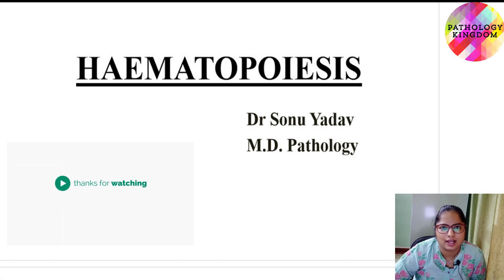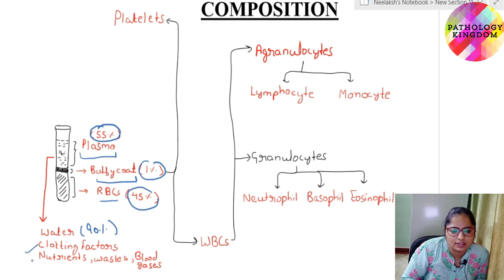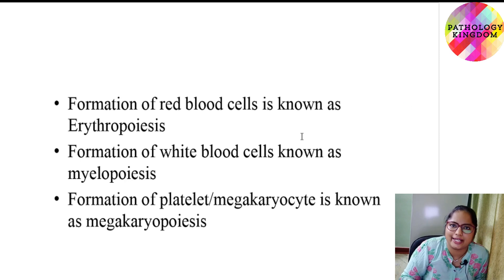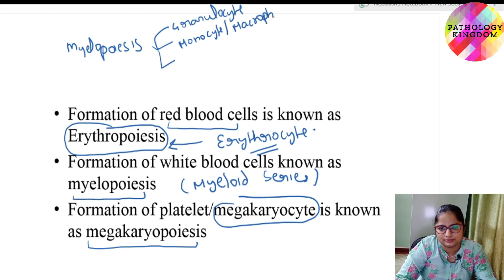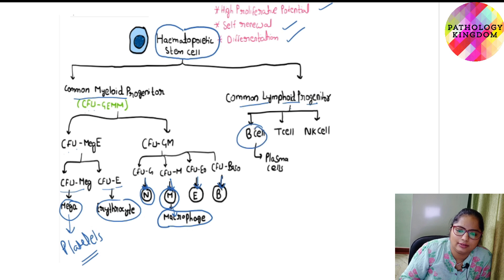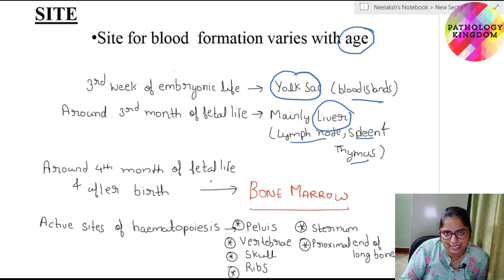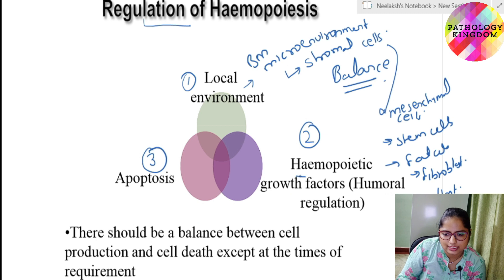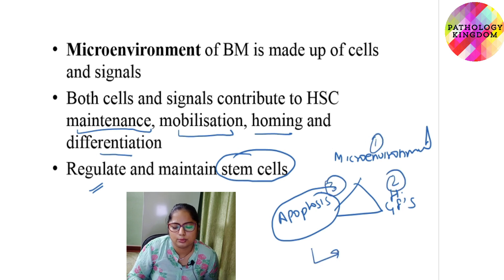HAEMATOPOIESIS - OVERVIEW | Dr.Sonu Yadav | Pathology Kingdom | Haematology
Haematopoiesis - Overview

This video explains the process of formation of blood cells known as haematopoiesis.

PATHOLOGY KINGDOM - understanding the disease

Dr. Sonu Yadav - MBBS, MD(Pathology)

• Personalized Pathology lectures according to individual student needs
• Comprehensive and precise teaching
• Interactive online sessions with flexible timings
• High yield topics of individual chapters are discussed
• Exam based preparation
• Classes for MBBS, BDS and Allied science students
• Post-Graduate teaching for budding Pathologists